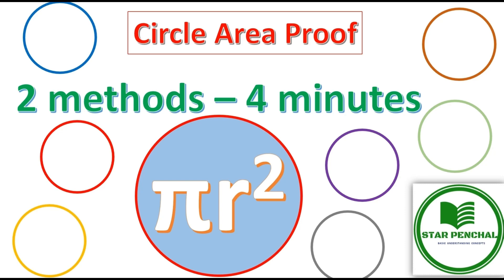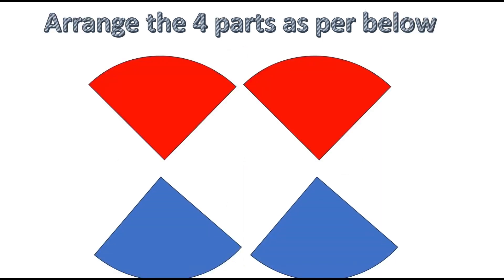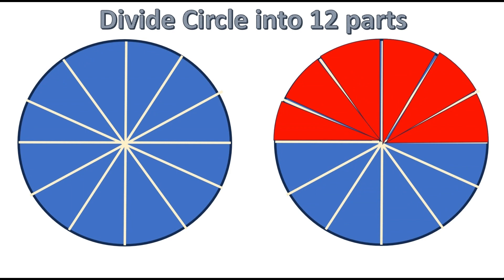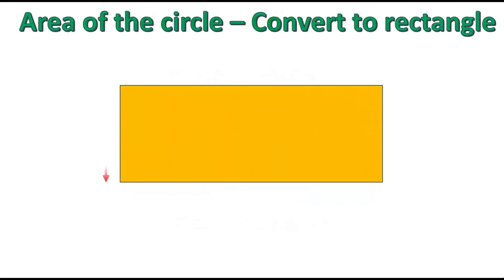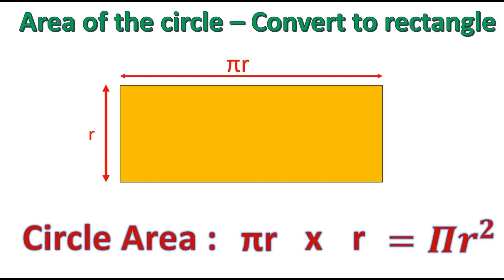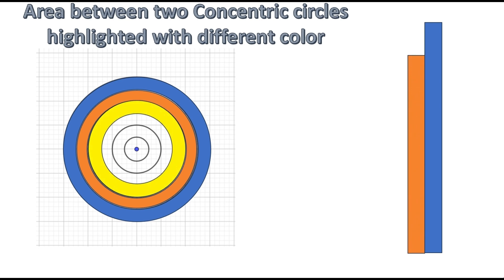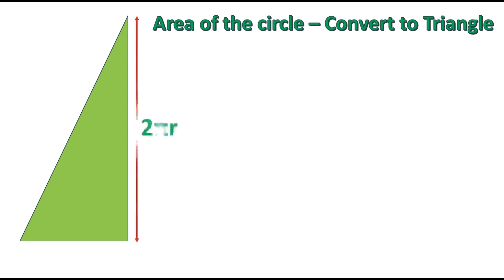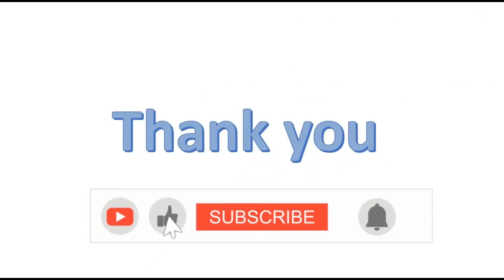Circle area πr2, prove with Two different methods in 4 minutes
Circle Area proof
Methods-1 : Converting Circle to Rectangle
Method-2 : Convert circle to Triangle